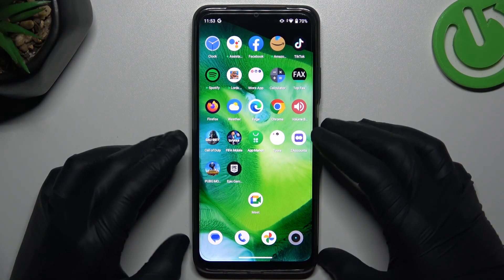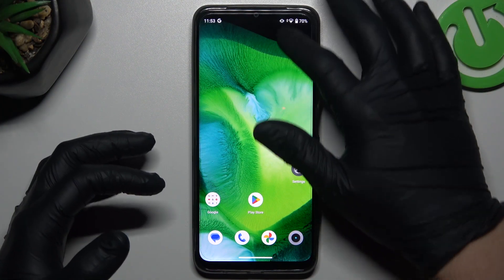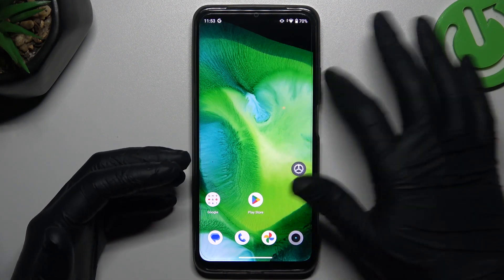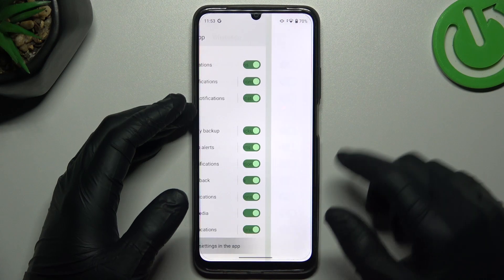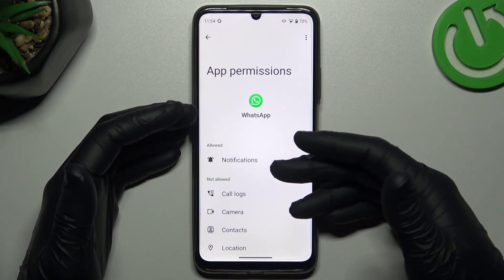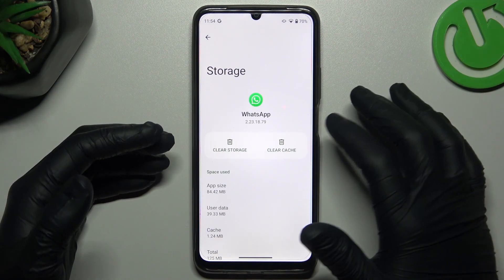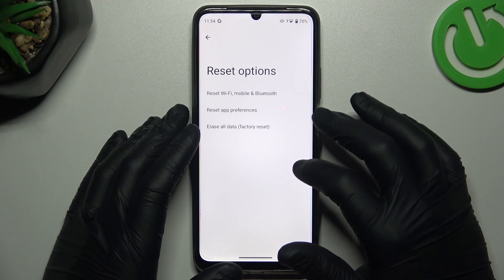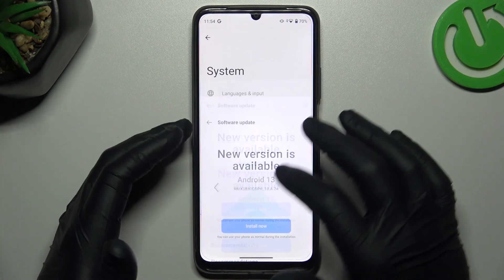How to Fix Notifications from WhatsApp on REALME Narzo N53? – Fix Notifications Which Do Not Show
Learn more  about REALME Narzo N53

You're tired of not receiving important WhatsApp notifications on your REALME Narzo N53? In this tutorial, we'll show you how to troubleshoot and fix these problems. You can adjust your notification settings, manage Do Not Disturb mode, and make sure WhatsApp notifications work as expected whether you're not receiving notifications, they're delayed, or they simply don't work. Get WhatsApp notifications back on track with our How to Fix WhatsApp on REALME Narzo N53? step-by-step guide in this essential tutorial to get your notifications back on track. Check out HardReset.info's YouTube channel for more helpful tutorials on how to optimize your REALME Narzo N53.

How to Fix WhatsApp on REALME Narzo N53?
What is the best way to fix WhatsApp on the REALME Narzo N53?
How to Fix notifications from WhatsApp in REALME Narzo N53?
What to do when notifications from WhatsApp do not show in REALME Narzo N53?